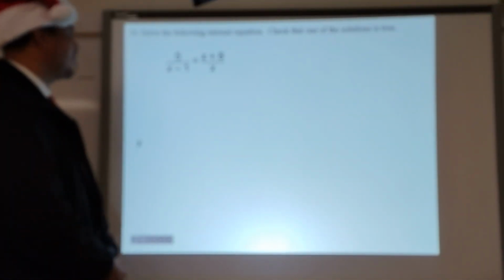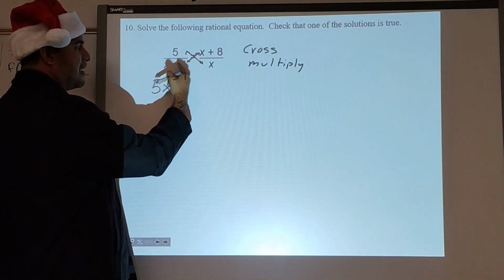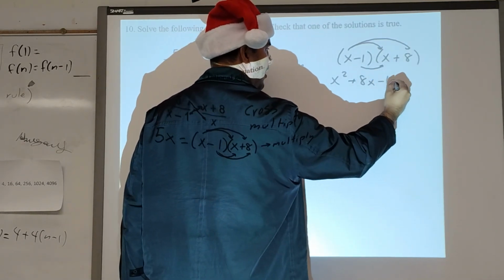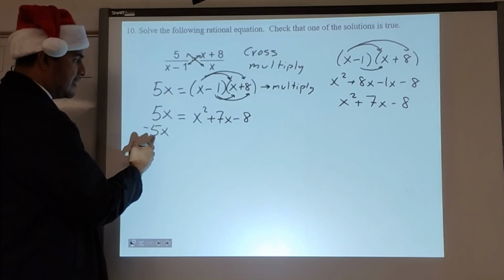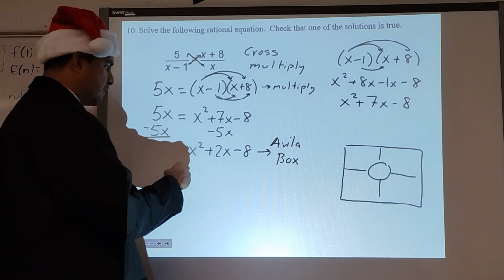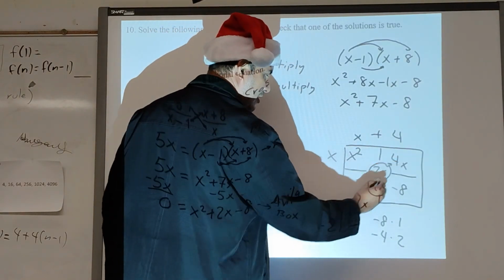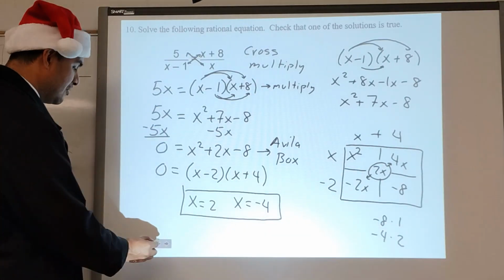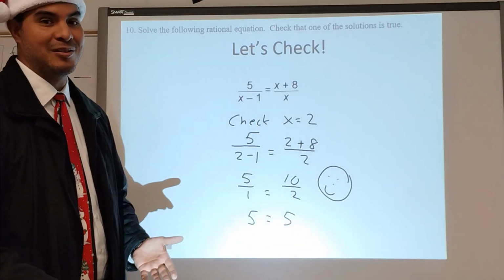Solving a rational equation